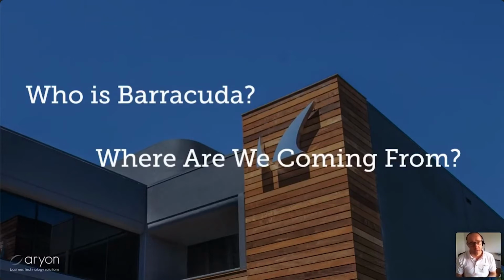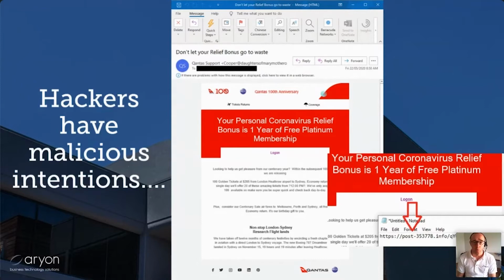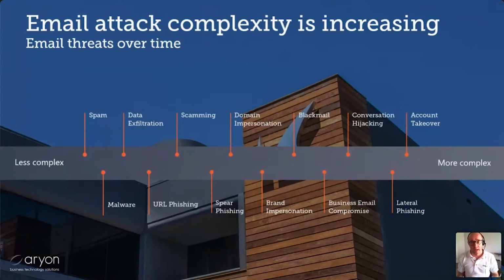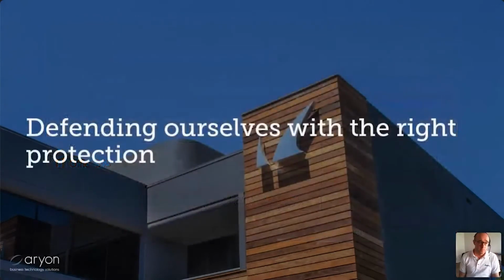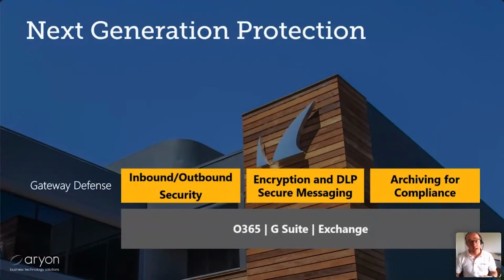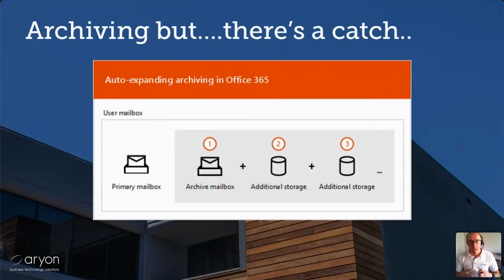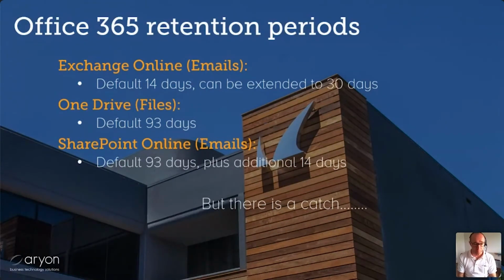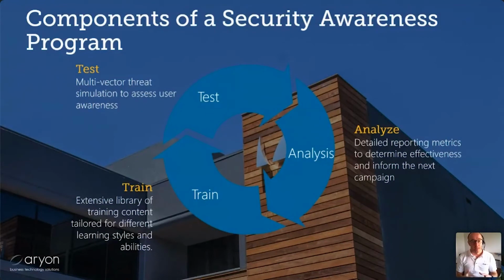Aryon & Barracuda Webinar: Multi Layered Protection for 0365